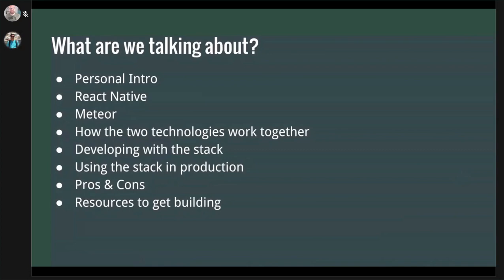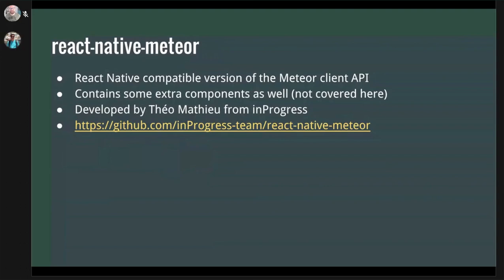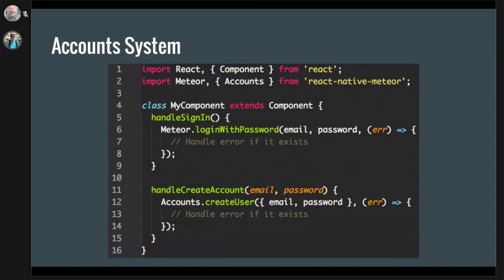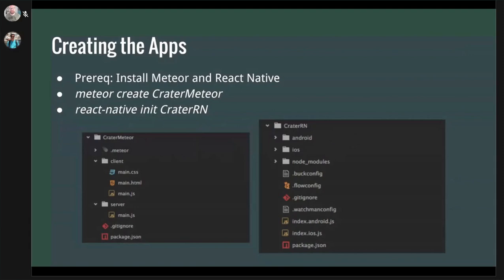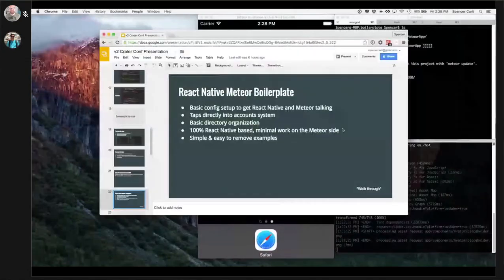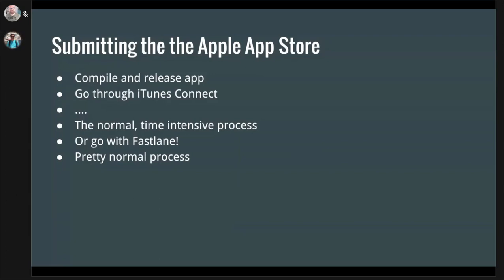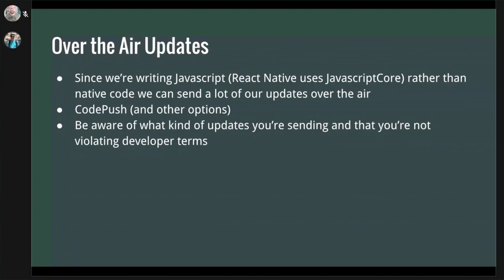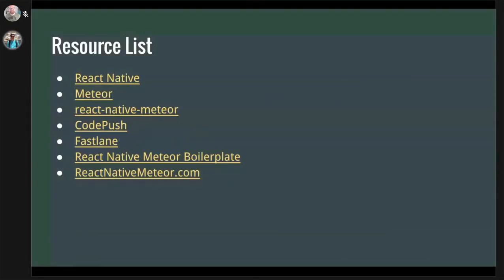Using React Native & Meteor to Quickly Build Cross Platform Apps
Learn about the next Crater Conf @ Big thanks to the sponsors Raygun & NativeScript This talk was given by Spencer Carli

React Native and Meteor each make it easy to build apps. While one is geared towards native apps and the other is geared towards the web, what happens when you use the two together? In this talk we’ll discuss what it’s like to use React Native to build an app for iOS and Android, with maximum code reuse, and how Meteor functions as the backend to enable a great experience for the developer and the user.